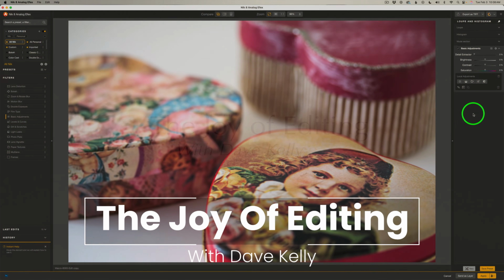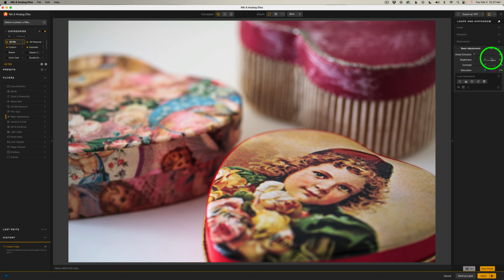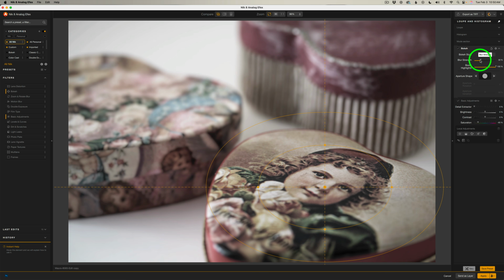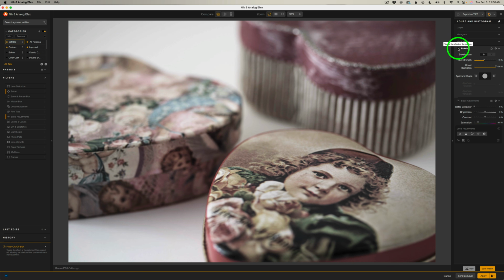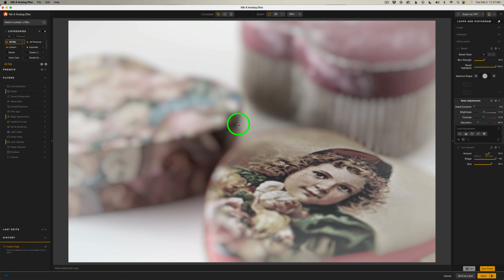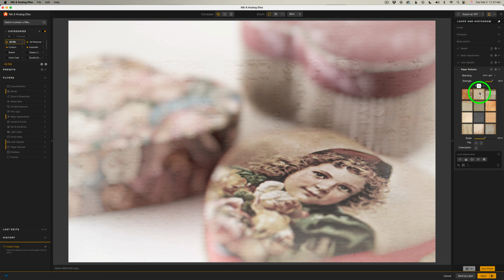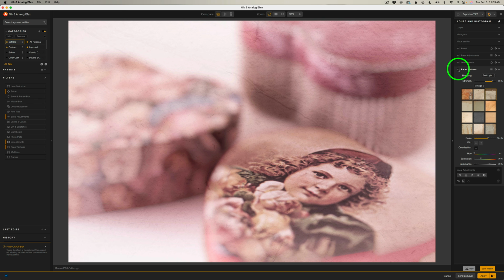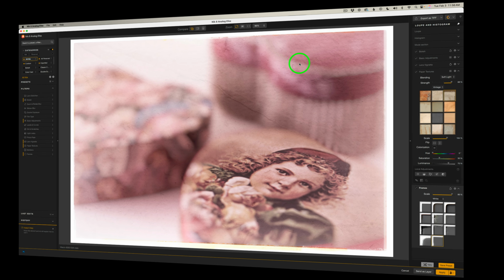Valentine’s Day Photo Edit in Nik Analog Efex | Create a Romantic Film Look (Giveaway Winner Info)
The Contest Winner did not claim the prize. The contest is officially over. I'll run this contest again at a later date.

In today’s tutorial, I’m creating a Valentine’s Day–style vintage film look using Nik 8 Analog Efex—think soft glow, gentle texture, and that classic printed/photo-border feel. I’ll walk you through the simple steps so you can recreate this look and use it on your own images.

If you enjoy tutorials like this, please like, share, and subscribe, and don’t forget to hit the bell and set it to All so you don’t miss future DXO software giveaways.